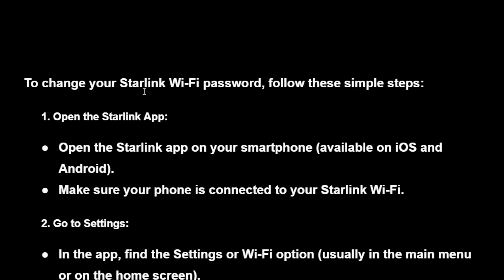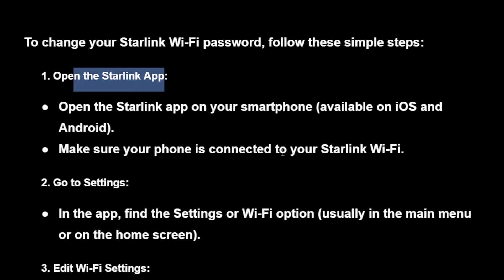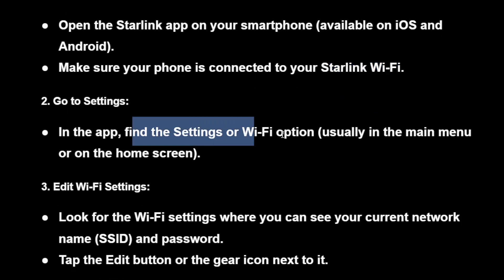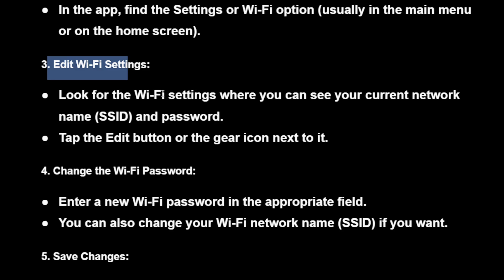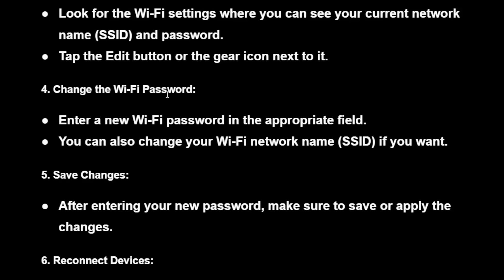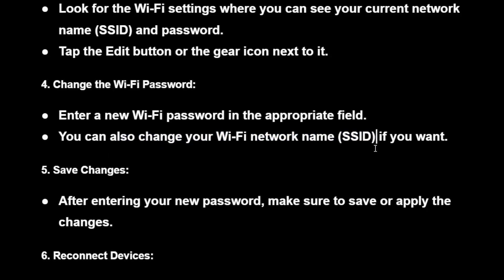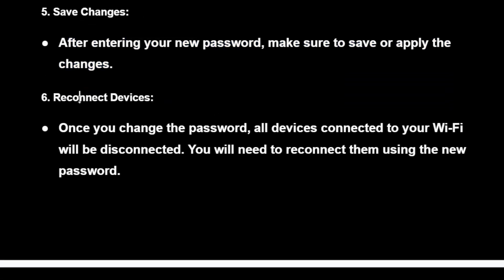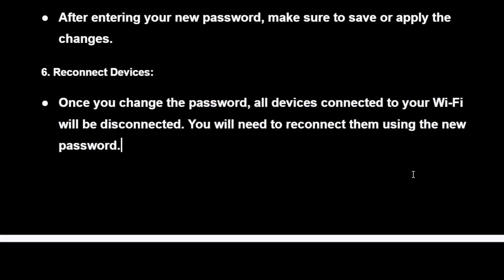How To Change Starlink Wifi Password - Full Guide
In this video I show you how to change Starlink WIFI Password. If you want to learn how to change your SSID wifi password then this is the tutorial for you.